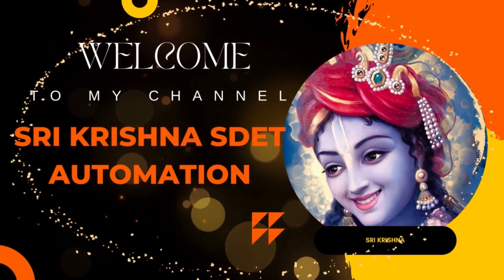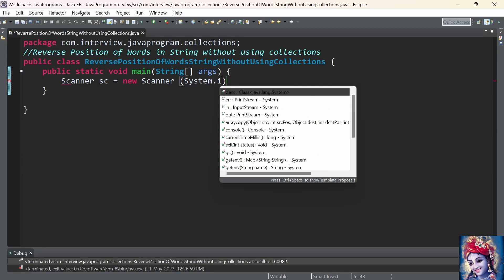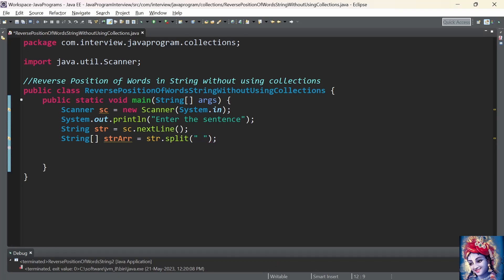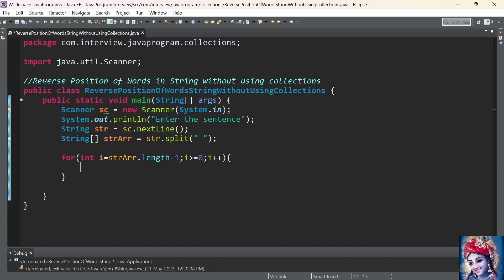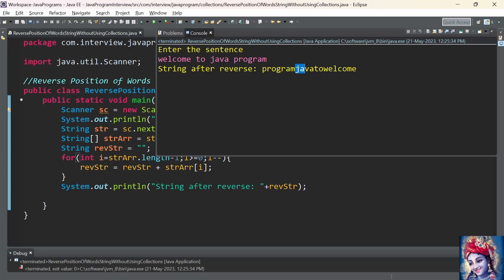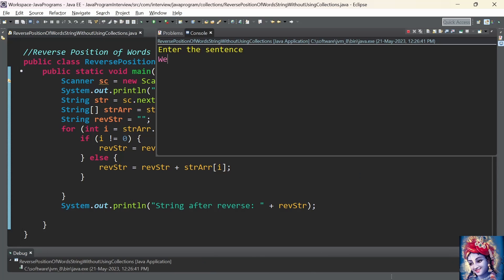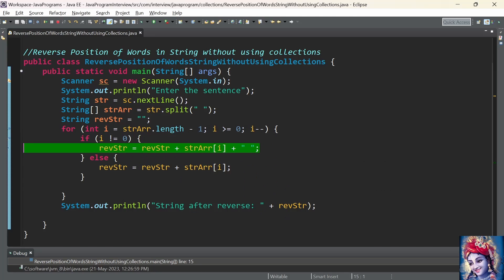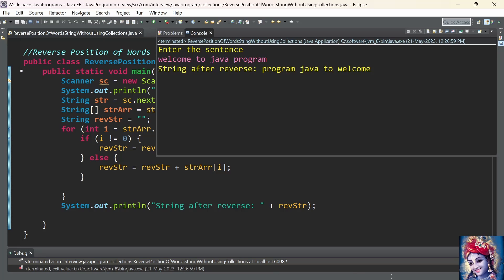Java Program to Reverse each Word of a String without Using Collections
String
Java
Reverse each words of a string
Java Program
Reversing word positions in the statement
Collections